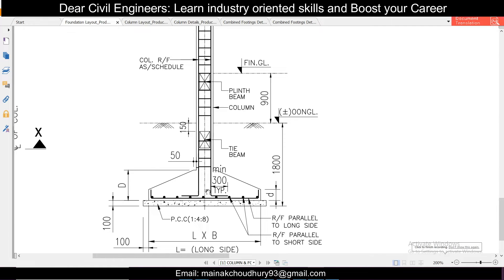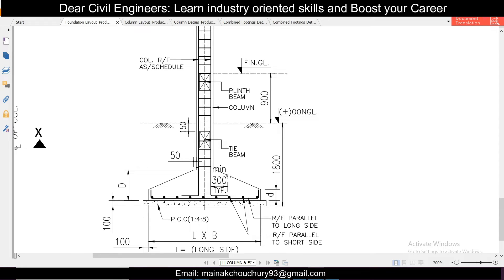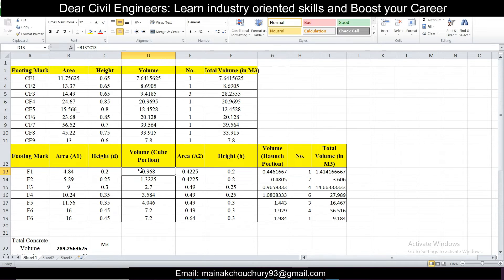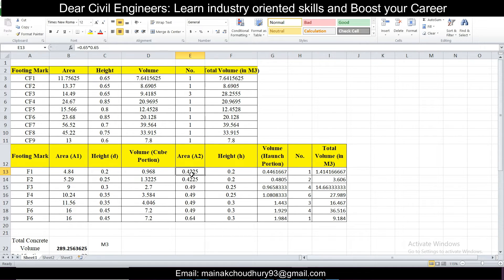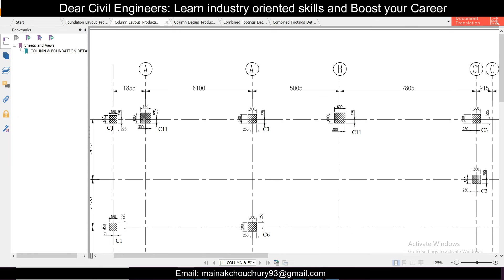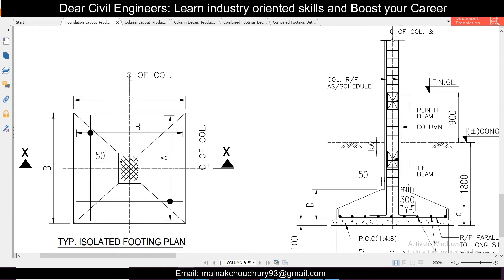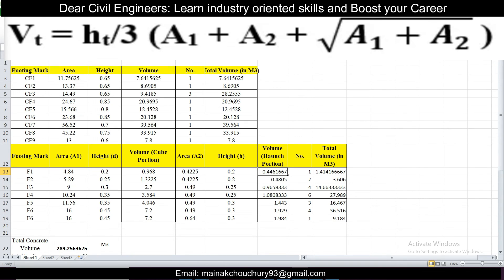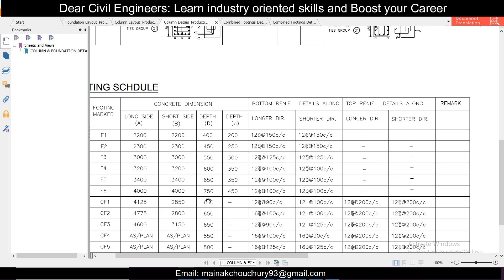How to Calculate the volume of footing with Haunch? Trapezoidal Footing Volume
In this video Er. Mainak Choudhury has shown How to Calculate the volume of footing with Haunch.
Sites are the place of execution for all civil engineers, when a Civil Engineer works at site he/she experiences many things which help in further works as the experience grows.

These videos on Civil Site visit are made to share some experiences of Site, of Er. Mainak Choudhury with all Civil Engineering Professionals and students.